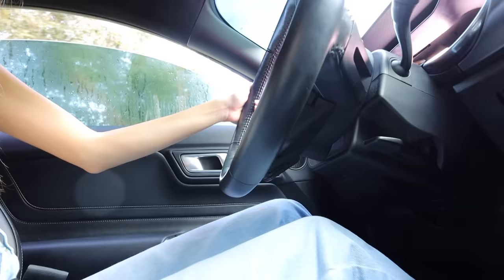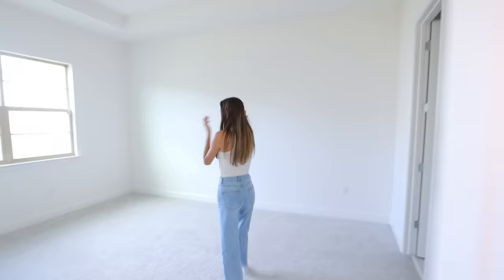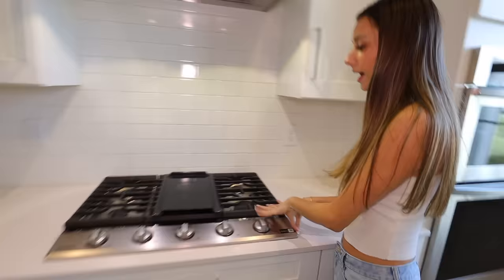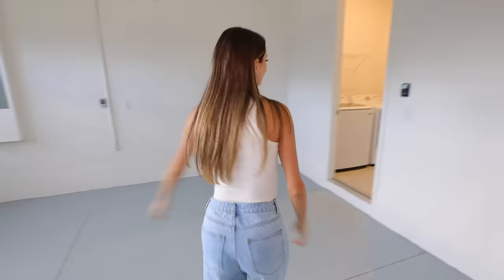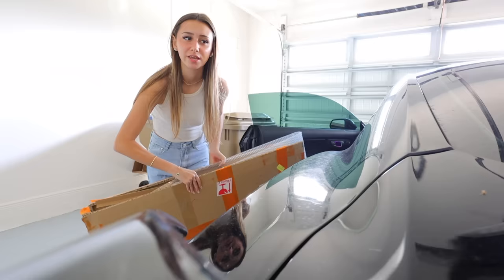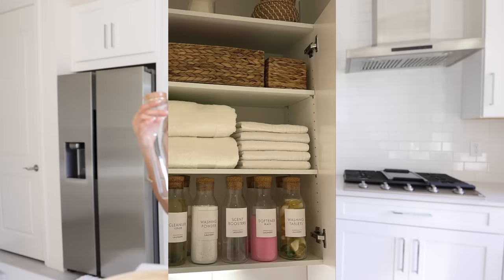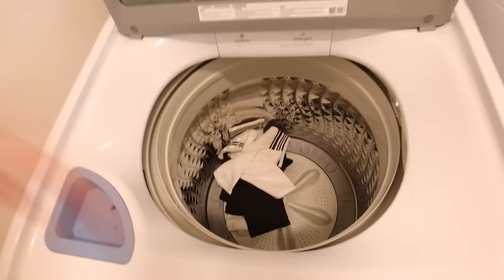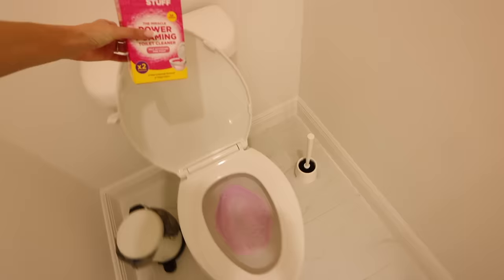EMPTY HOUSE TOUR + MOVE IN WITH ME♡unpacking, building furniture, shopping!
WELCOME TO OUR FIRST HOME! we go house shopping, unpack everything, get the keys to our new home, finally give an empty house tour!!! + sm more! we're so grateful & excited for this new chapter in our lives🏠📦✨

⭐️chapters:
0:00 intro
0:45 house tour
8:07 cleaning + unpacking
8:52 shopping & haul
12:05 cleaning pt.2
14:41 building furniture
15:31 outro

❤︎  depop: emilypaulichi